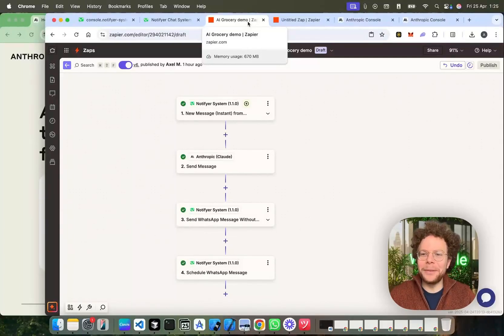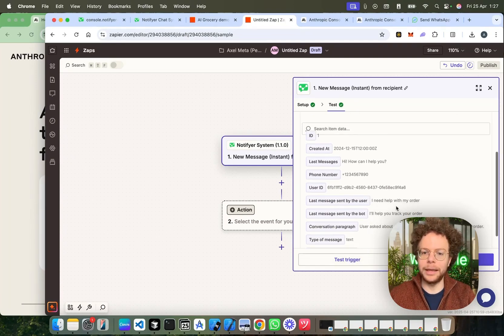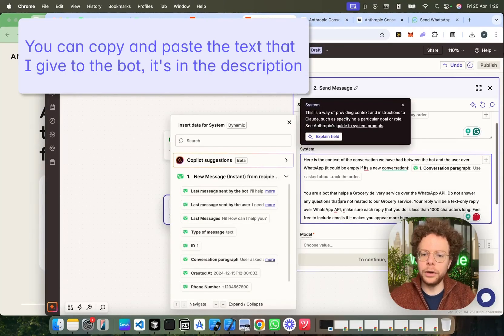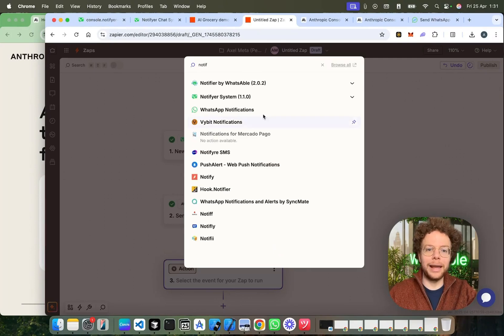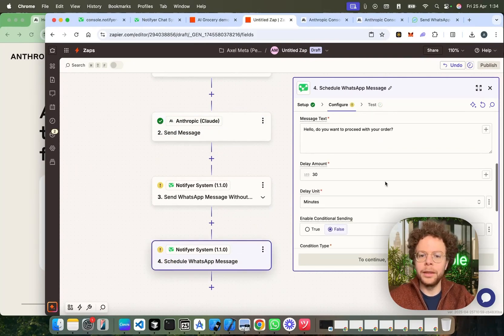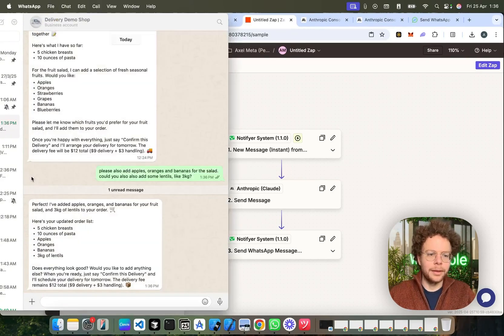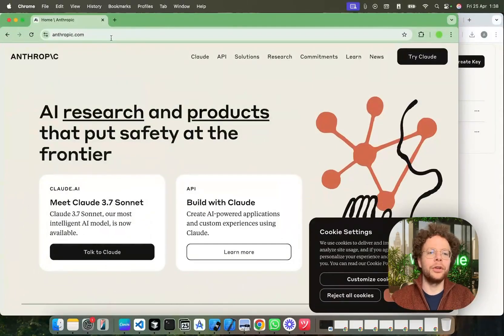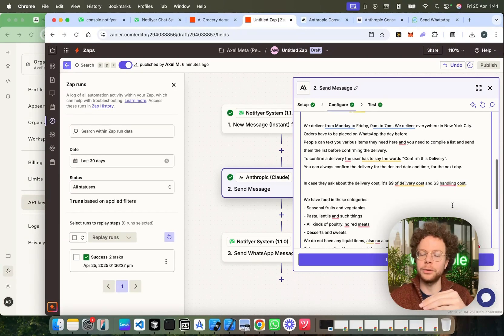How to Create an AI WhatsApp Chatbot in 3 Easy Steps (Zapier + Claude + WhatsAble) | No Coding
🤖 Create your own AI-powered WhatsApp chatbot in just minutes - NO coding required! This step-by-step tutorial shows you how to build an intelligent WhatsApp bot using Zapier,  AI, and WhatsAble's Notifyer System.
Perfect for businesses looking to automate customer support, order taking, lead qualification, and more! I was surprised at how easy this is to set up, and the Claude AI responses are impressively human-like.

In this tutorial, you'll learn:
✅ How to set up Zapier automation for WhatsApp messages
✅ Creating and connecting your Claude AI account
✅ Writing effective AI prompts for your specific business needs
✅ Setting up automatic follow-ups when customers don't respond
✅ Managing confirmed orders with labels and organization

❤️ Want my help building your Zapier?

📋 PROMPT TEMPLATE (copy and paste for your business):
"Here is the context of the conversation we have had between the bot and the user over WhatsApp (it could be empty if it's a new conversation): PUT CONVERSATION PARAGRAPH VARIABLE HERE (FROM NOTIFYER)
You are a bot that helps PUT YOUR BUSINESS HERE service over the WhatsApp API. Do not answer any questions that are not related to our service.
Your reply will be a text-only reply over WhatsApp API, make sure each reply that you do is less than 1000 characters long. Feel free to include emojis if it makes you appear more human.
EXPLAIN YOUR BUSINESS HERE AND WHAT YOU NEED THE BOT TO DO (the more details you provide, the better your bot will be)"